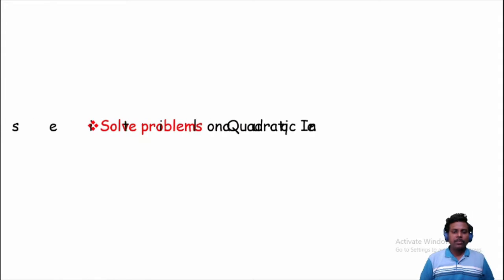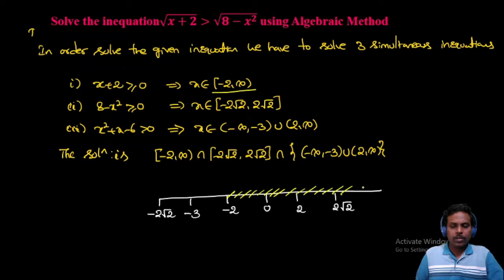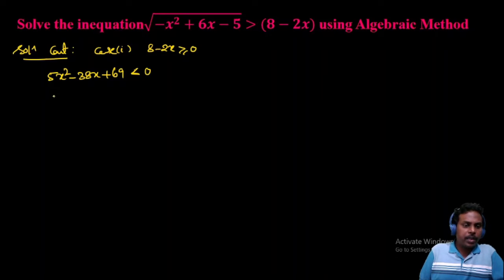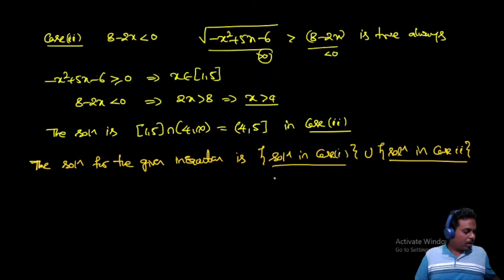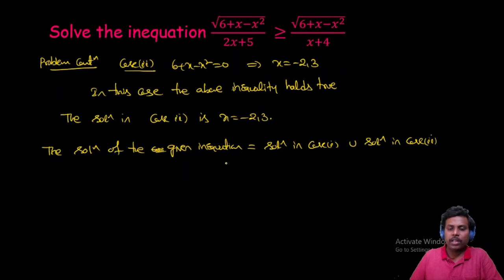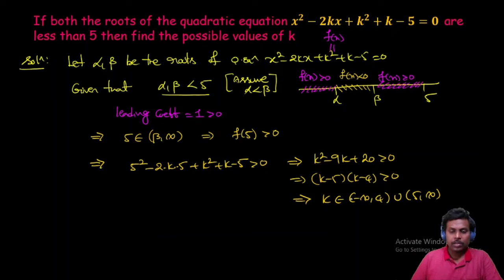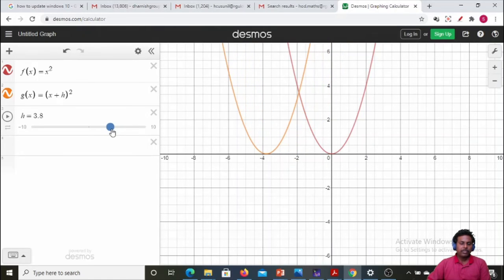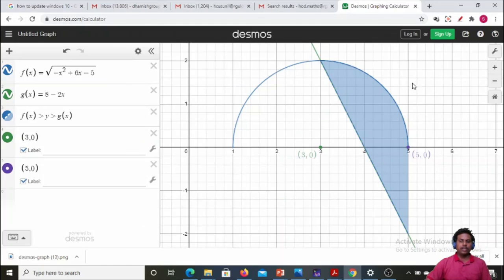Quadratic Expressions:Lecture-7|| Solving Quadratic Inequalities using algebraic Method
Exercise-3(C) Problems on Maths-2(A)